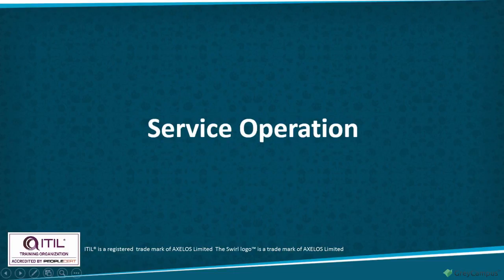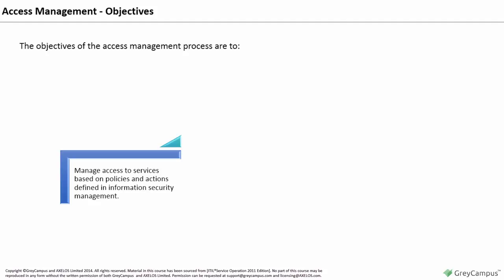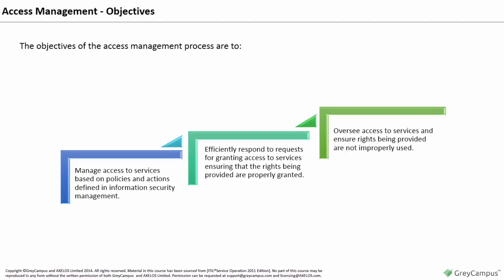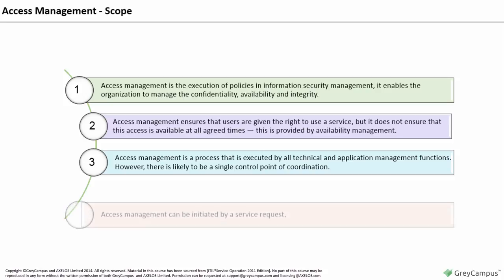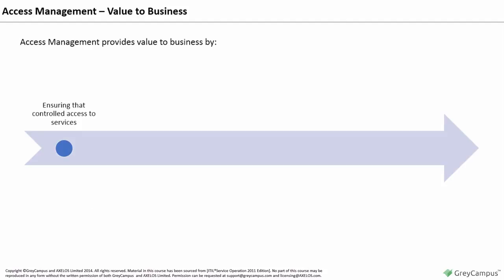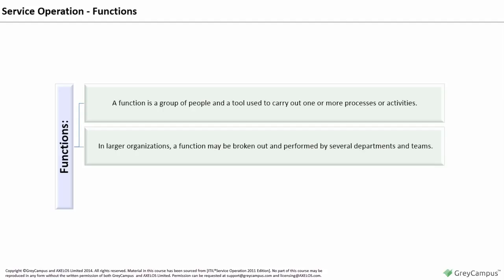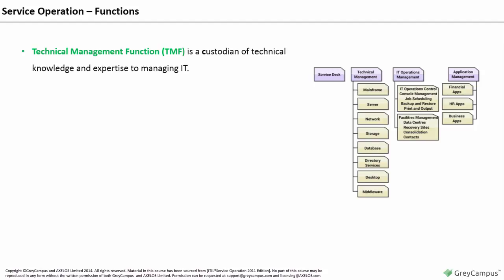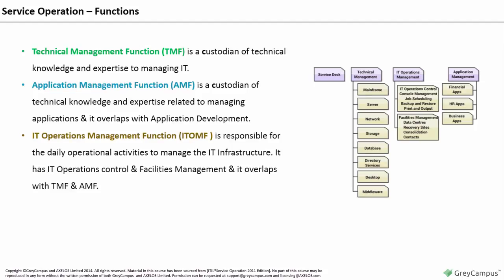004 Access Management Purpose